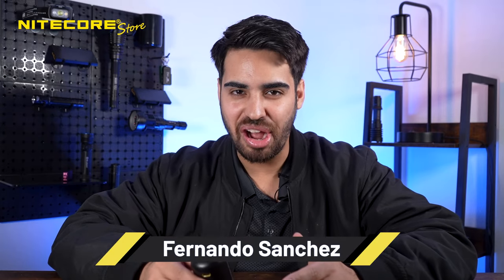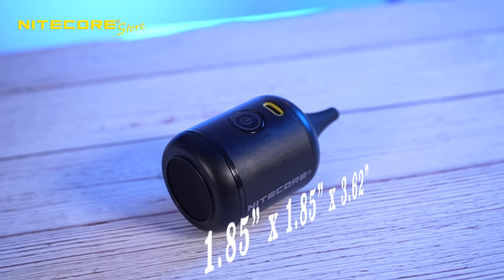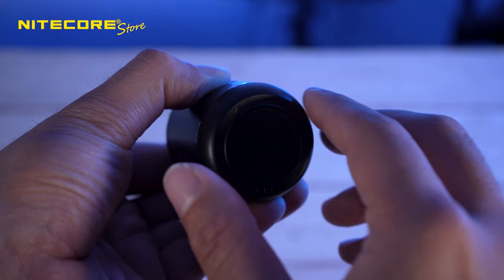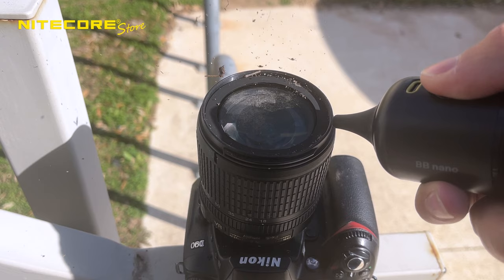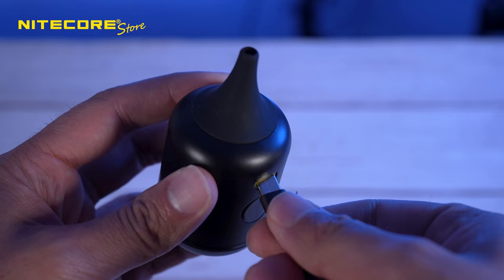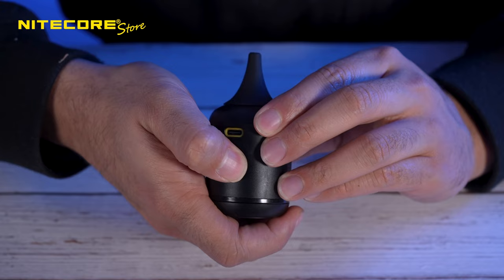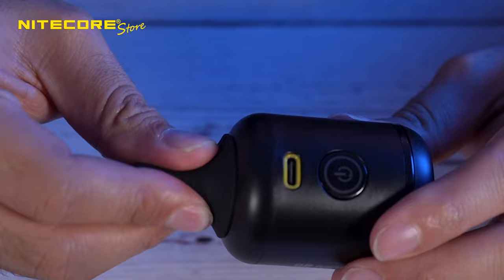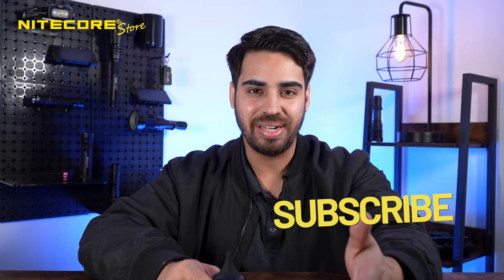Portable Photography Electronic Air Blower! | Nitecore BB Nano Review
CHAPTERS
0:00 - Intro
0:31 - What is Included?
0:36 - Features
1:38 - Cleaning modes
2:42 - USB-C rechargeable
3:01 - Operation
3:40 - Battery Level Percentage
4:12 - Final Thoughts
4:37 - Outro

FEATURES
-Powerful air duster that can blow up to speeds of 24.9 mph
-Has two different cleaning settings and two wind speeds
-Removable high-density air filter for cleaning
-USB-C rechargeable for easy charging